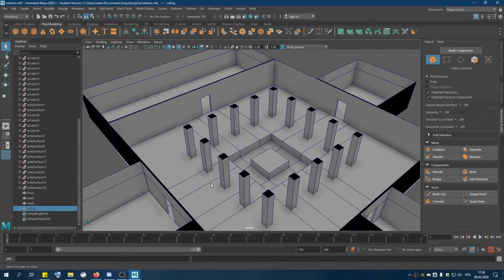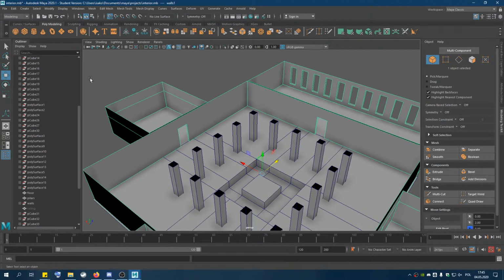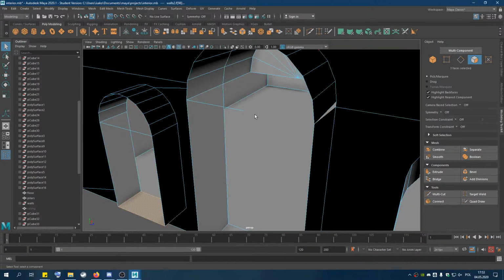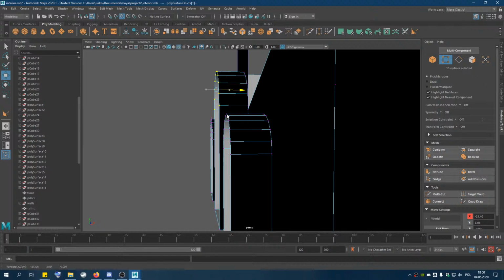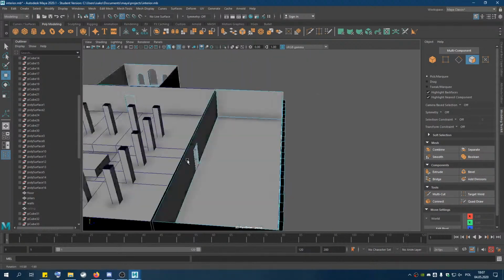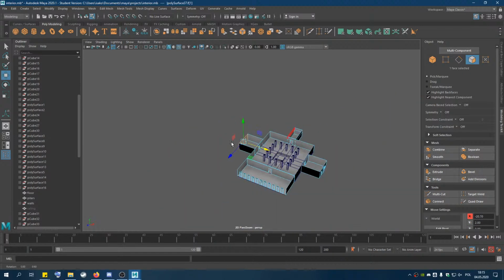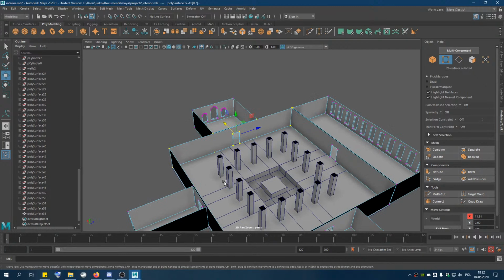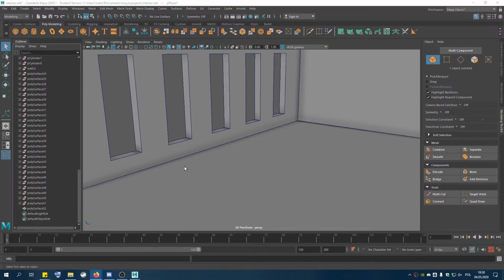Unreal Engine 4 - Lesson 6 - Creating Interior Environment Part 2 [eng]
On this stream we will continue creating an indoor envirnoment in Maya and... and make a complete mess out of it!